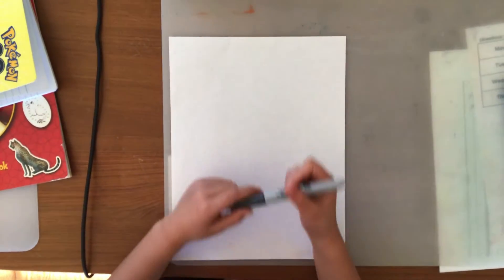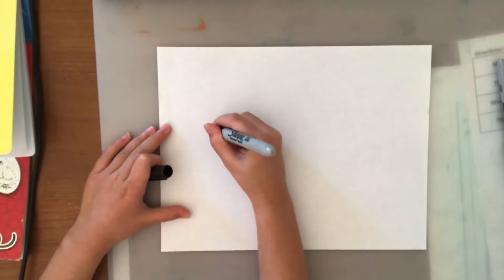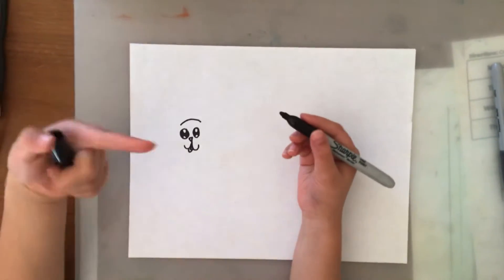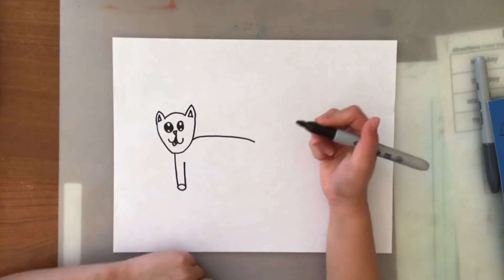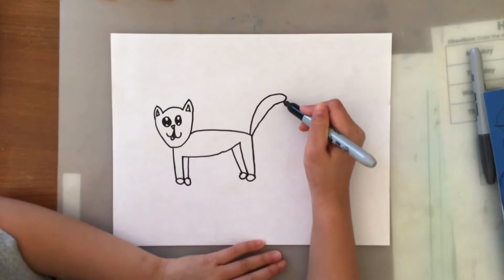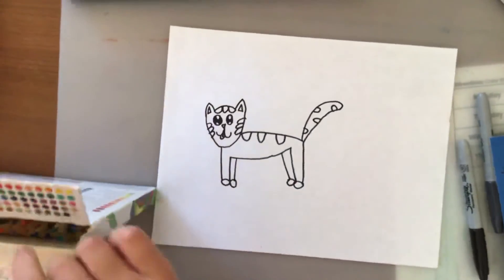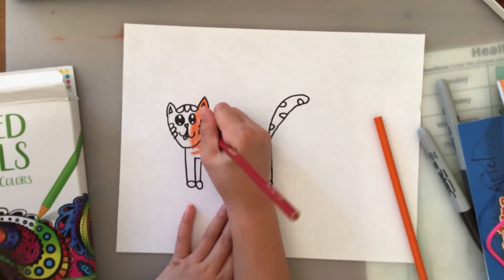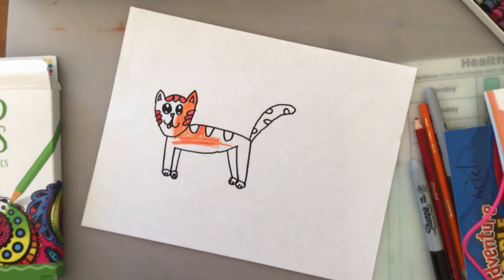How to draw a cat